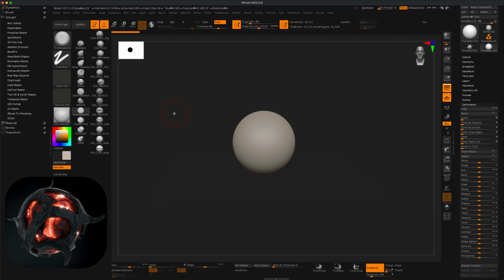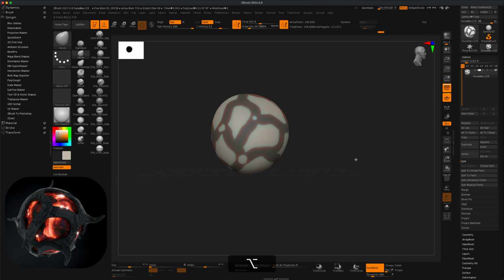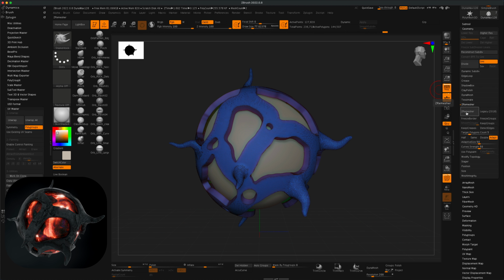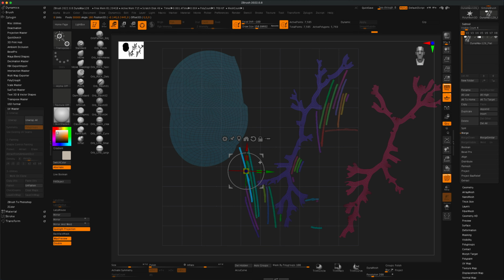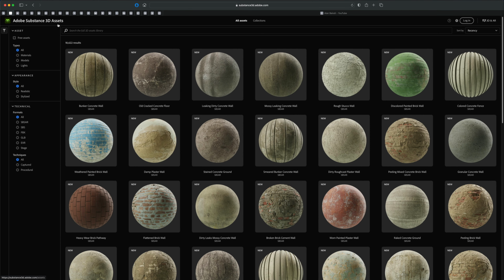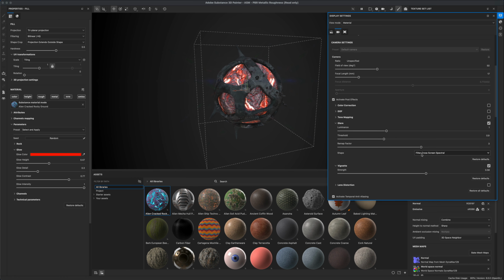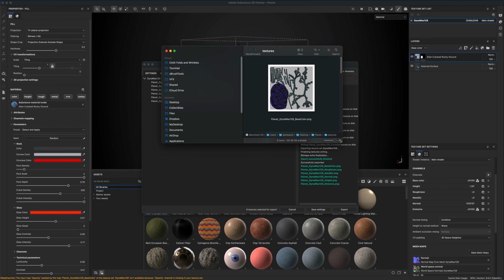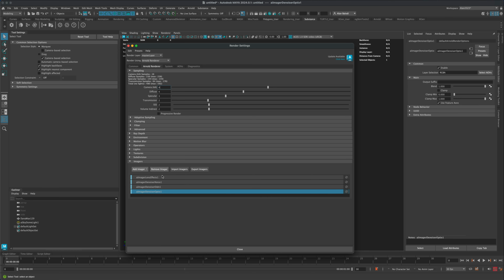Alien Planet - Game Asset Full Pipeline (zBrush, Maya, Substance)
zBrush, Substance Painter and Maya Tutorial Combo!
In todays video we will create a game asset and take it all the way to the finish line: from sculpting high res, to geometry optimization aka lowpoly, to auto uvs, to texturing in Substance Painter, to importing and rendering in Maya.

After completing this tutorial you will be able to create your own custom high quality game assets from start to finish! :)

If anyone out there wants a little EXTRA challenge, why not animate the center of this rock to spin or pulsate ...